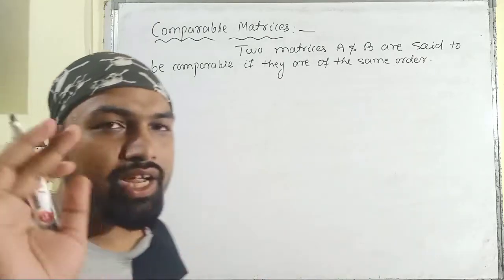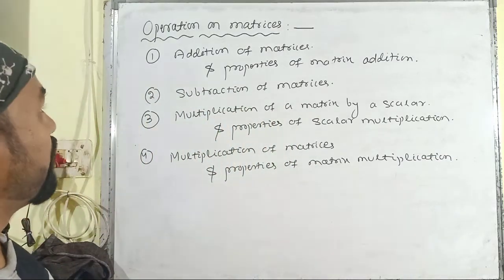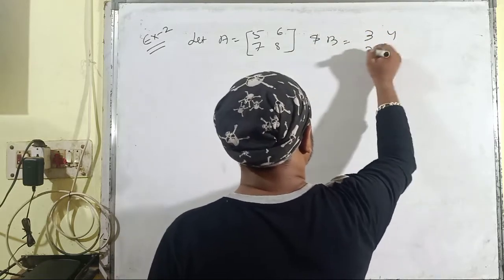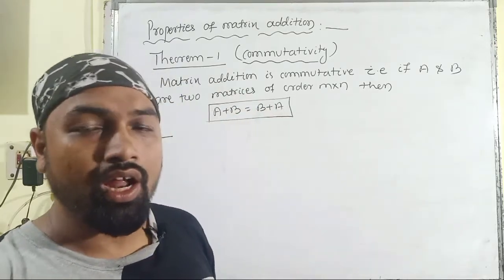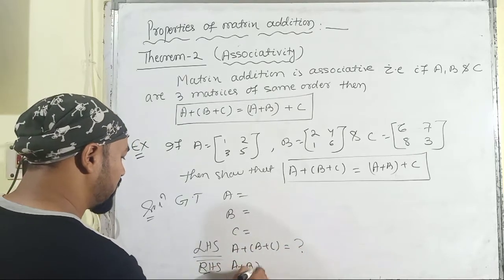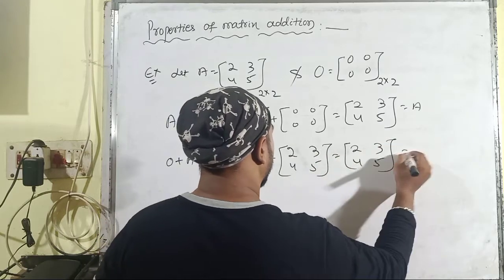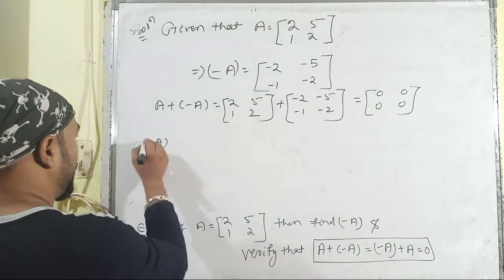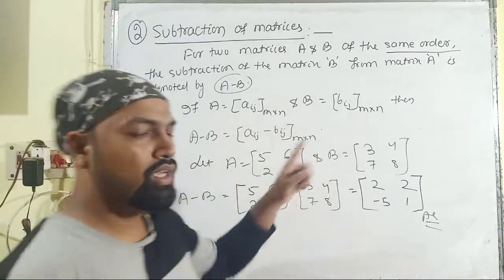Addition of matrices||Properties of matrix addition||Subtraction of matrices||Part-3||Class-XII